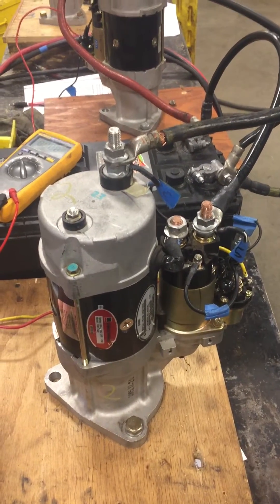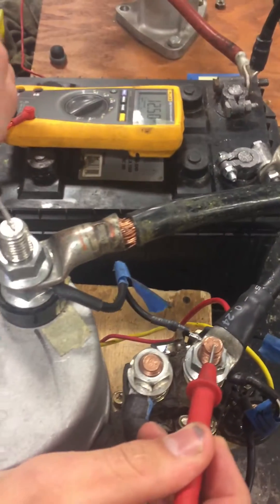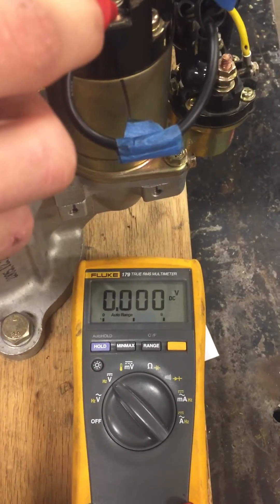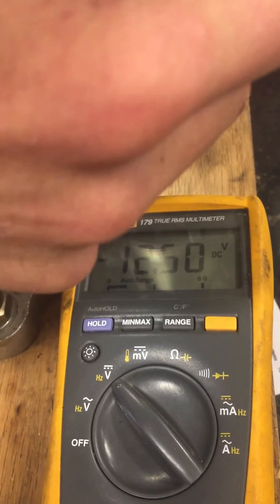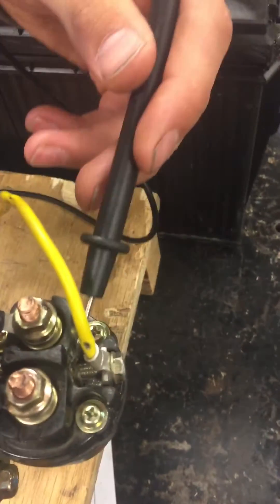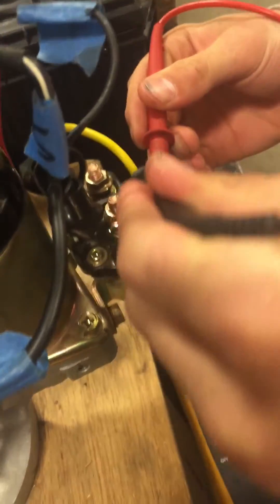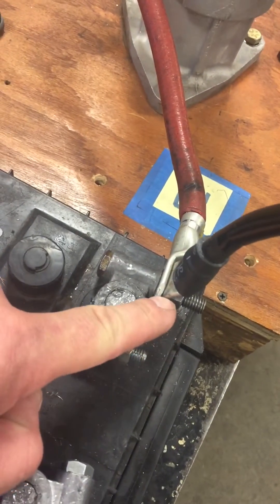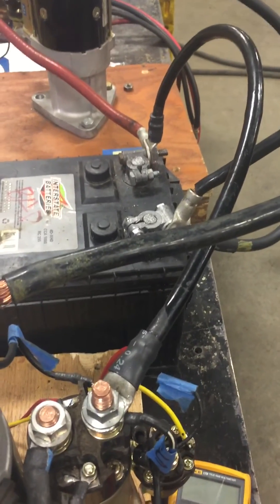Voltage Drop 101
Understanding the volltage drop method to find a circuit fault.